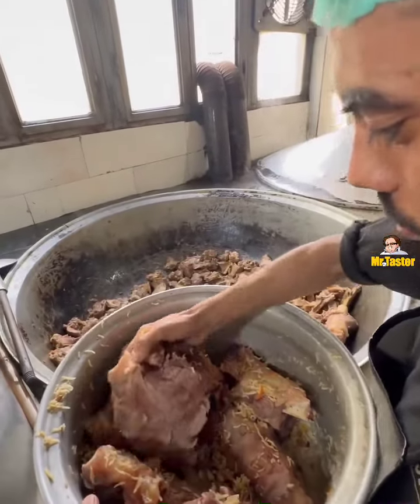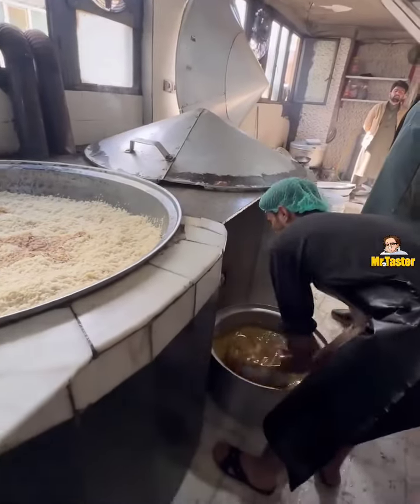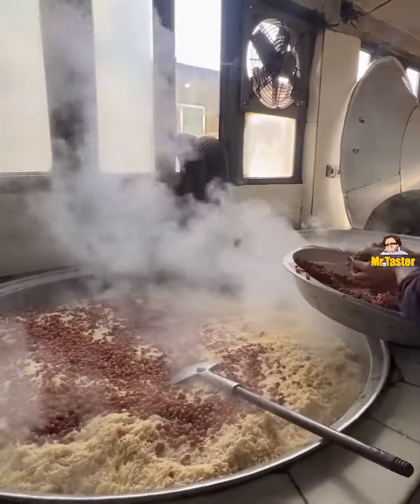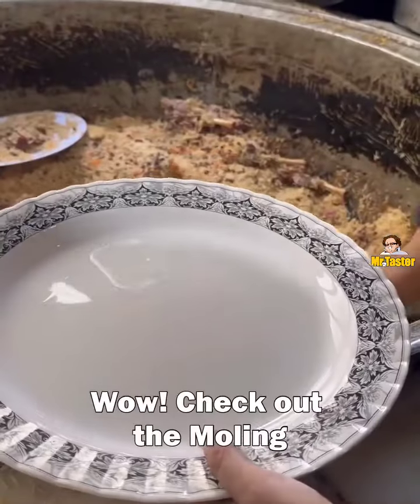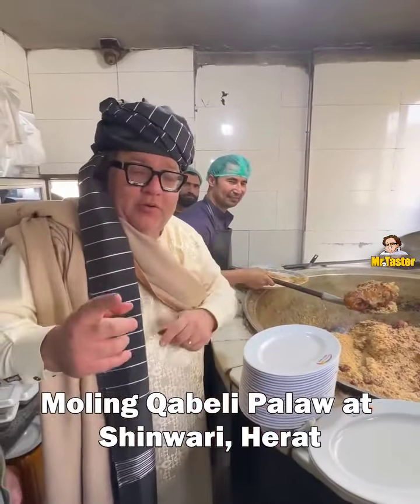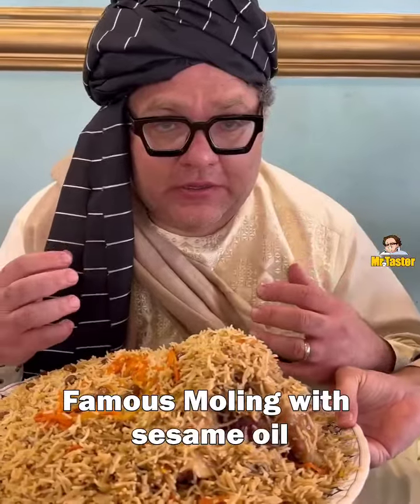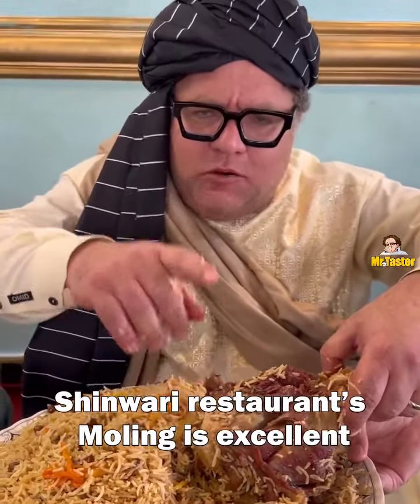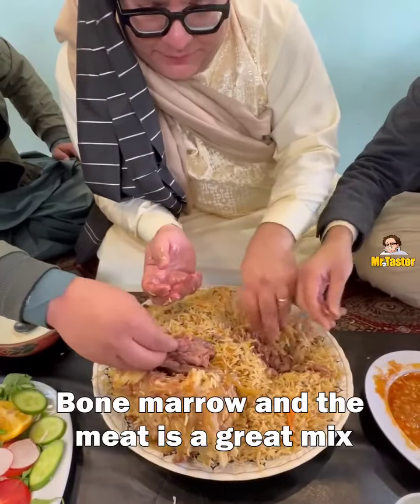Afghan Qabeli and Moling at Famous Shinwari Restaurant in Herat, Afghanistan